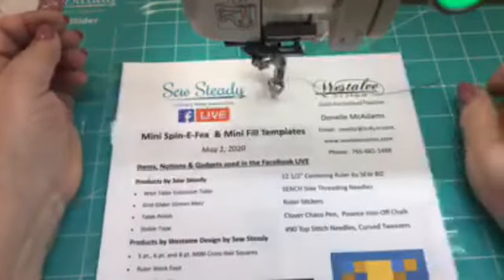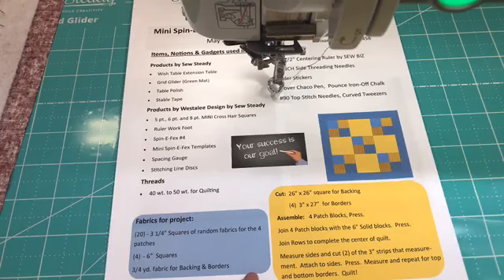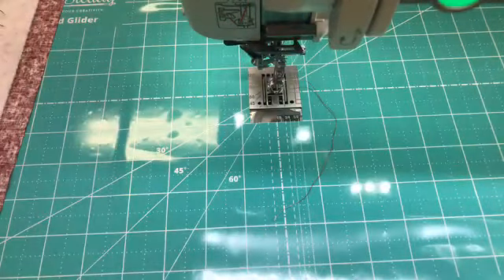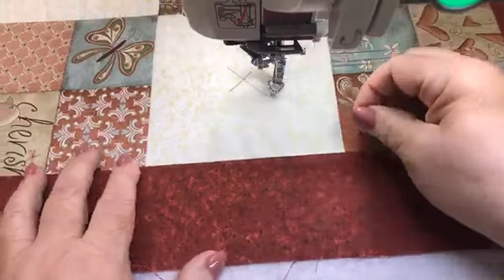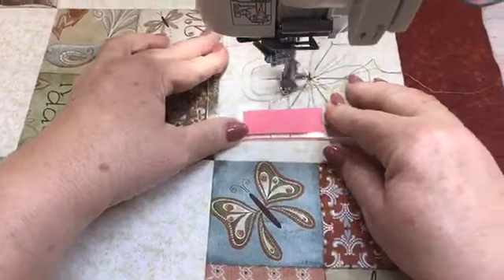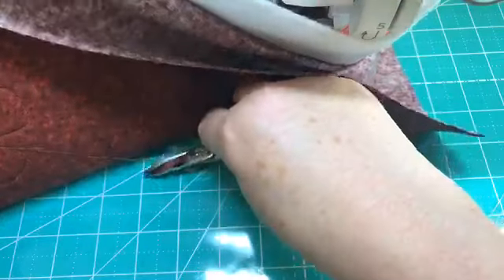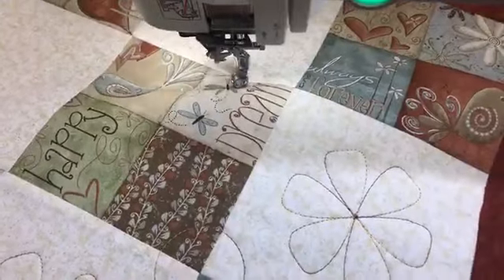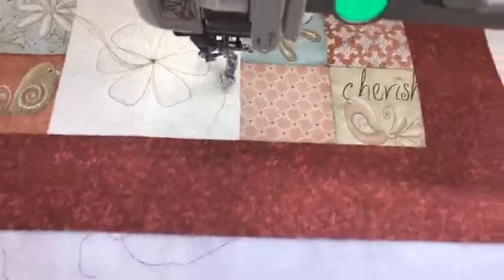MORE Mini Spin E Fex and Mini Fills (May 16, 2020)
Let's Go Mini, Again! if you enjoyed Donelle's presentation on May 2, 2020, then you're going to love watching her use even MORE Mini Fills and Mini Spin-E-Fex Templates!